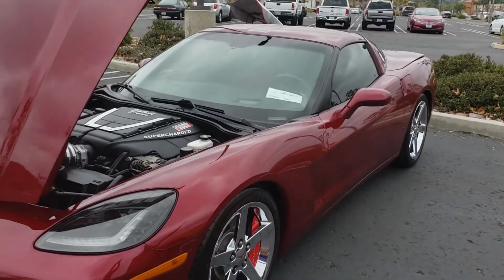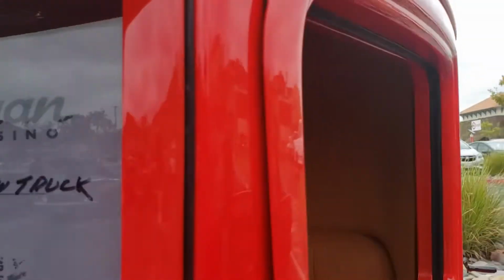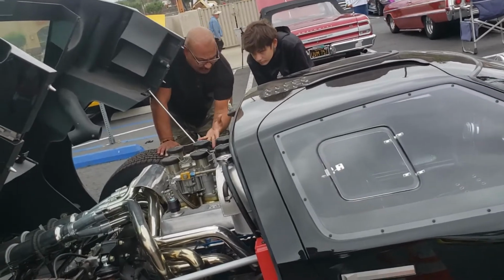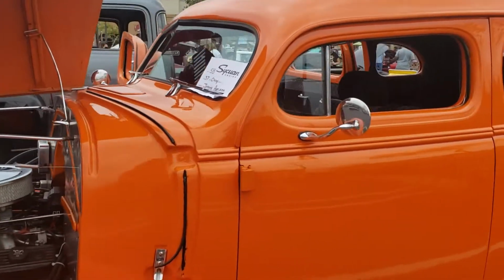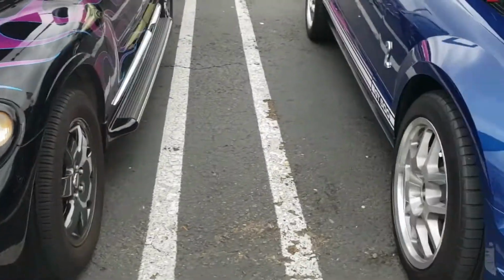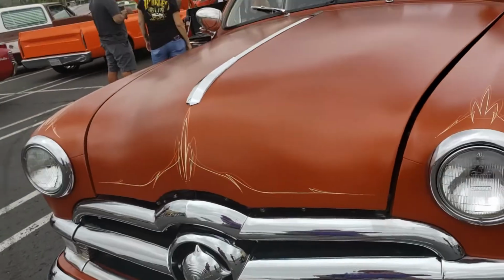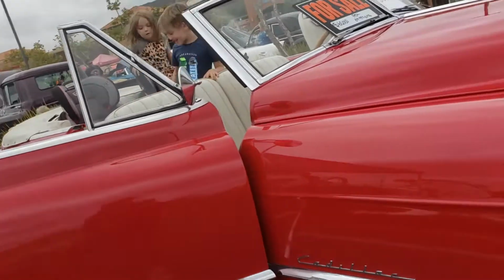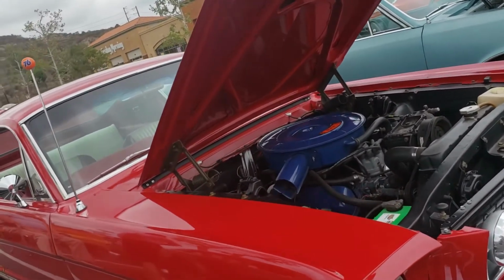Vintage Car Show At Rancho San Diego!